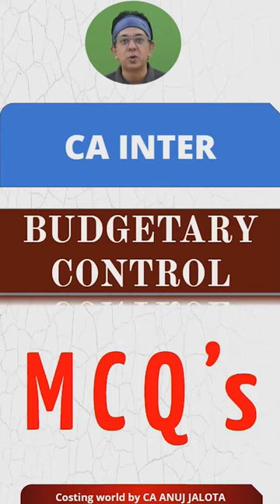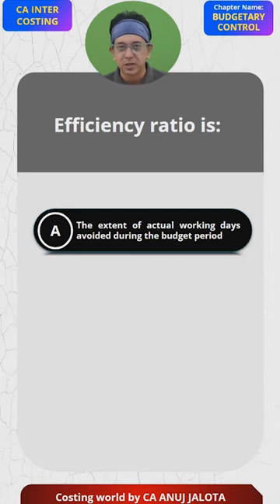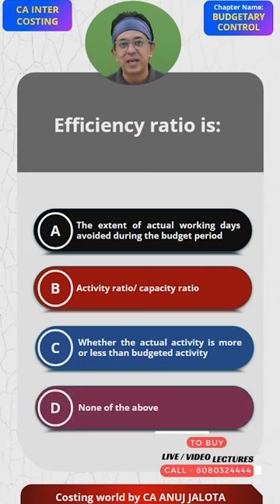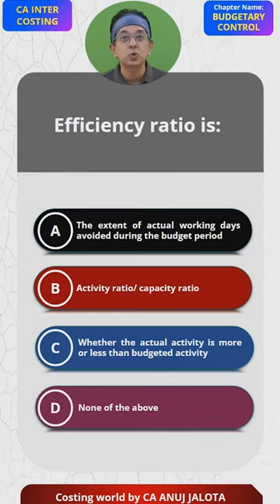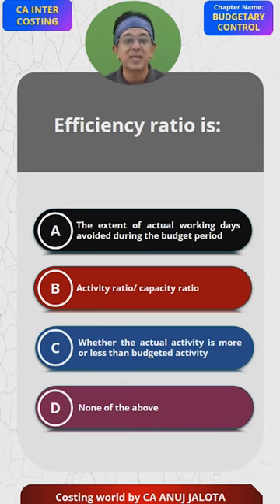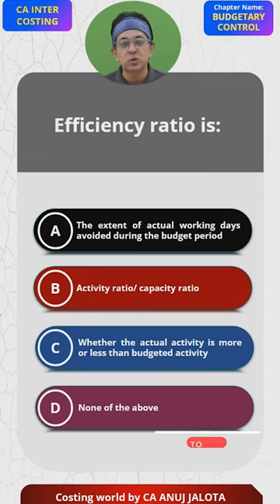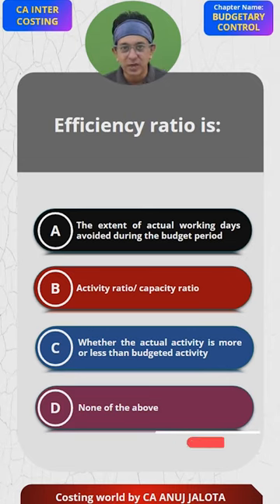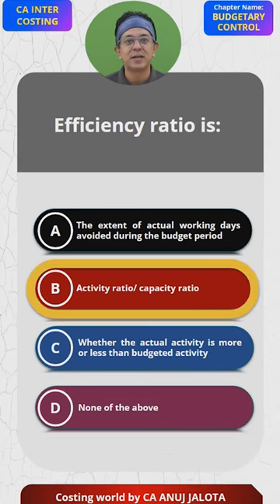Mastering Budgetary Control - MCQ of CA INTER || MCQ-8|| Efficiency ratio | Costing World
🚀 This is MCQ# 8 from CA INTER - Budgetary Control. After Sir presents the 4 options, hit pause, and drop your answer with the logic in the comments section! 🤔💡